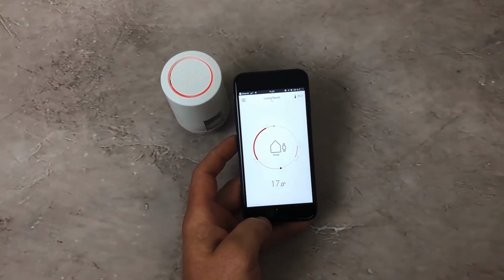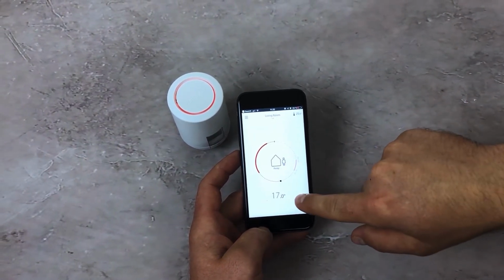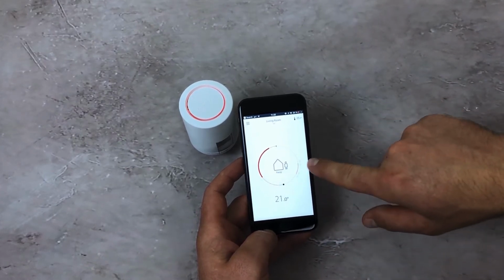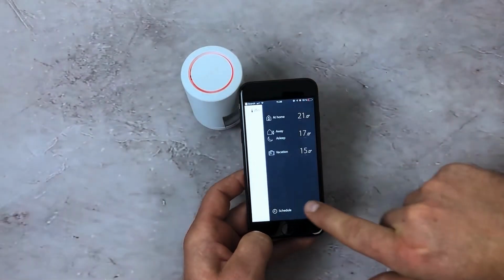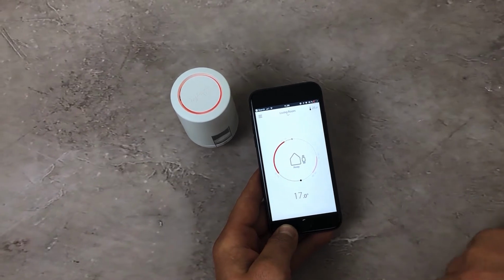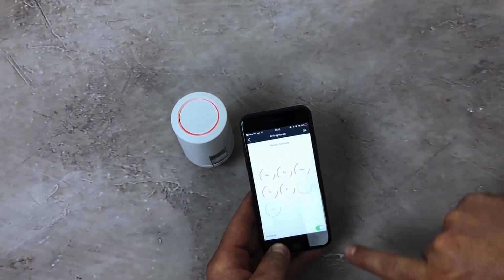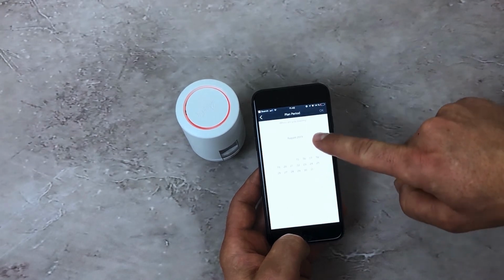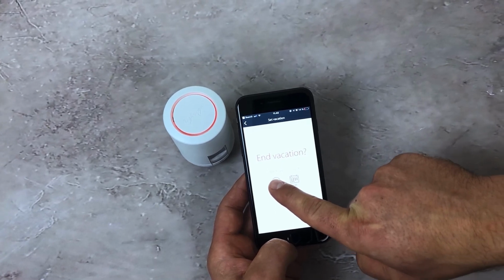How to use the Danfoss Eco App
Get a quick insight into how the App for the Danfoss Eco radiator thermostat works! Get to grips with:

- How to set temperatures (00:21)
- How to override the schedule (01:20)
- How to change the heating schedules (01:39)
- How to plan vacation periods (02:18)

Sound off in the comments if you have any other questions!